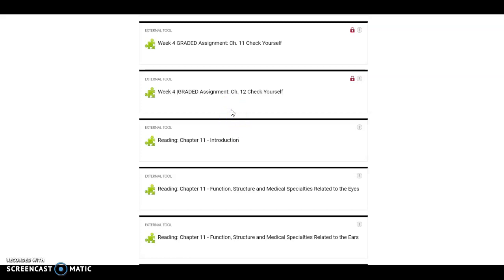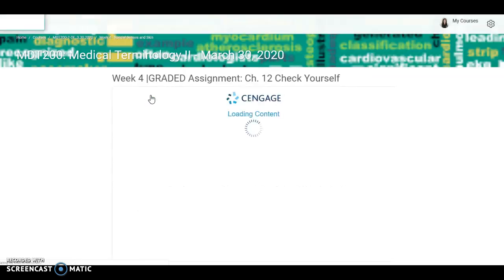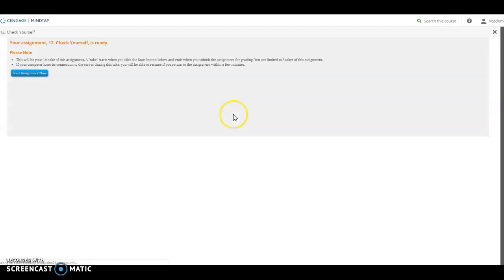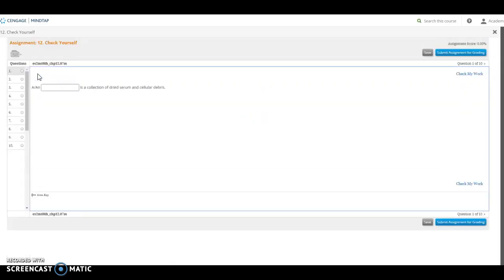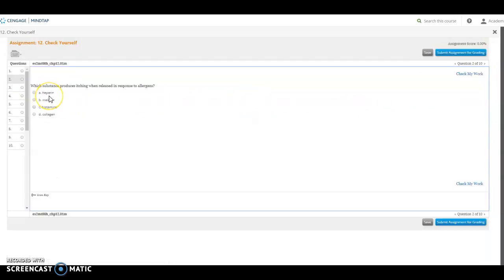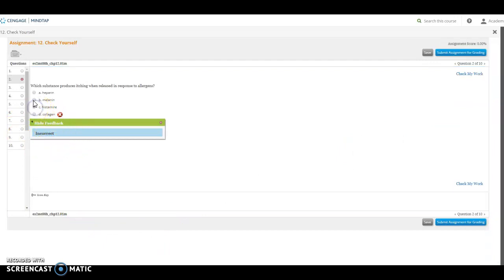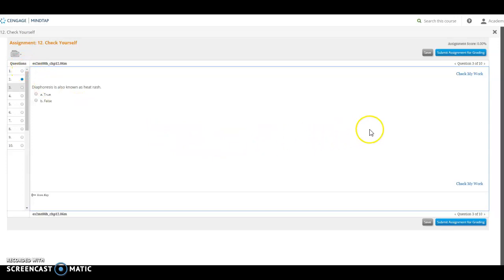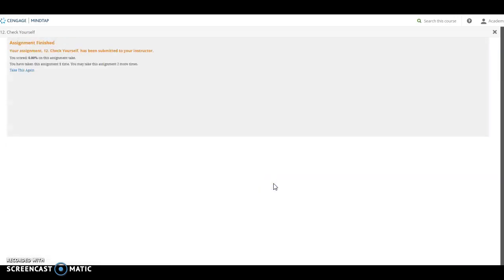MDT 200 - Medical Terminology - Week 4 Assignment - Chapter 12 Check Yourself